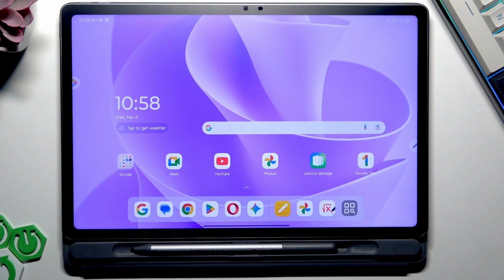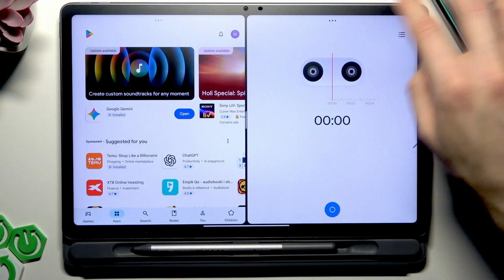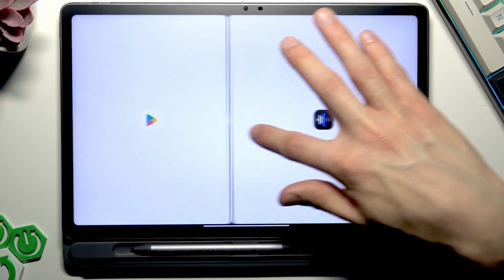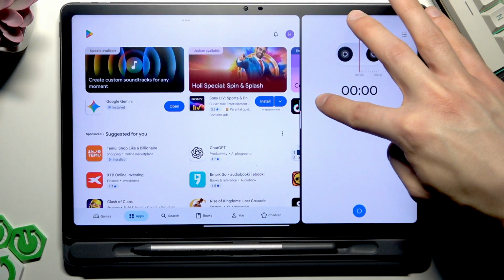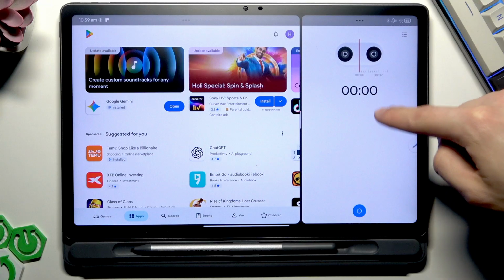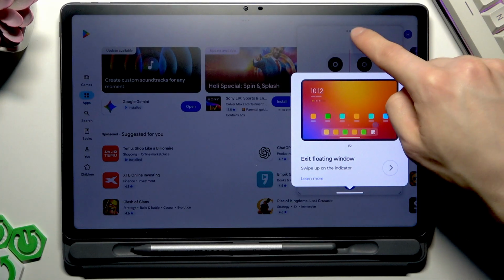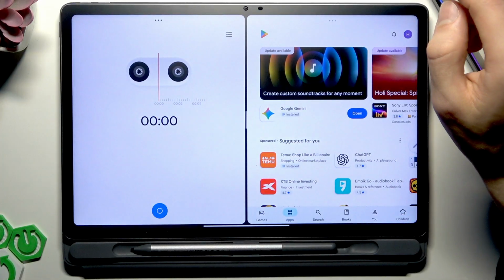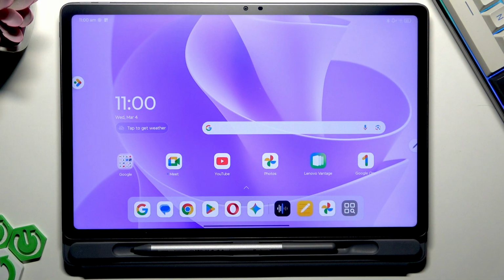Split Screen Mode: How to Multitask on 12.1" Lenovo Idea Tab Plus Screen?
Learn how to use Split Screen mode on the LENOVO Idea Tab Plus 12.1 Matte Edition to run two apps side-by-side and boost productivity. In this short clear video we show step-by-step how to open an app, tap the three-dot menu, choose Split Screen, pick a second app, resize each window, swap panes, and close split mode. This walkthrough is perfect for multitasking with browsers, notes, recorder, video, or messaging — ideal for productivity and quick multitasking on your Idea Tab Plus 12.1.

How to use split screen on LENOVO Idea Tab Plus 12.1 Matte Edition?
How to multitask on LENOVO Idea Tab Plus 12.1?
How to find and close split screen on LENOVO Idea Tab Plus 12.1?

0:00 Intro
0:06 Open first app & tap the three-dot menu
0:20 Select Split Screen and choose the second app
0:39 Resize each window using the divider
0:51 Swap apps between left and right panes
1:16 Close split screen to exit multitasking
1:30 Outro — like, comment, subscribe